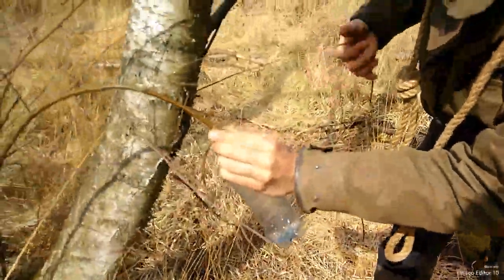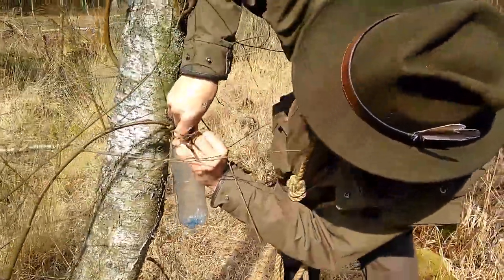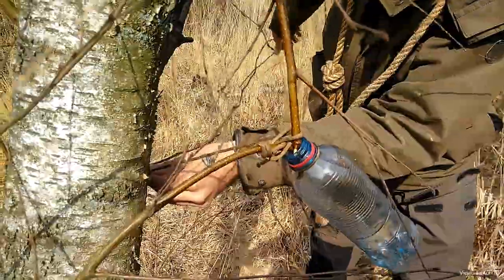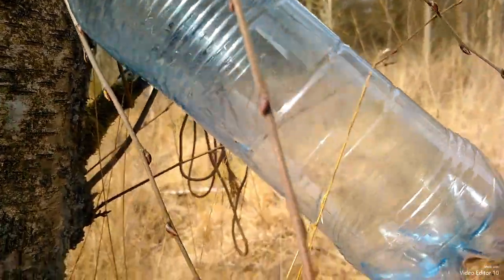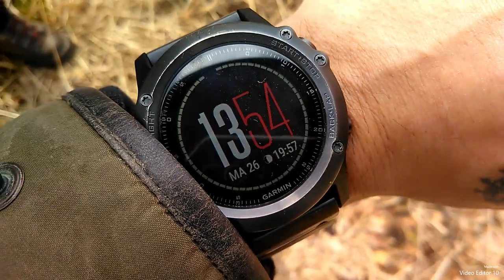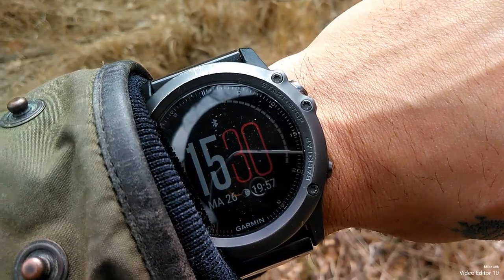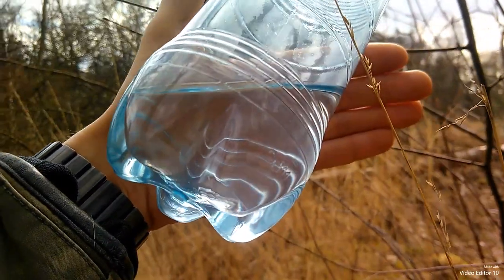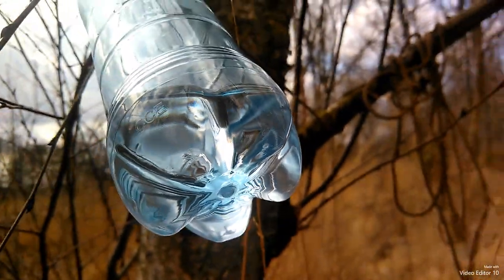How to tap Birch sap and not damage the tree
How I prefer to tap for Birch sap, in my opinion one of the safest ways to protect the tree from infections. Take care of nature, minimise our impact and benefit from it without working too hard.